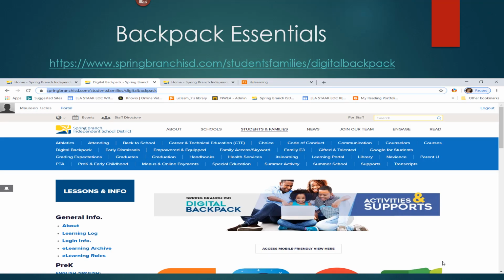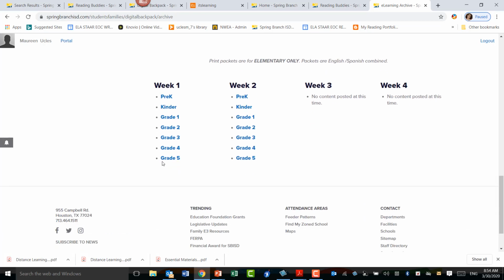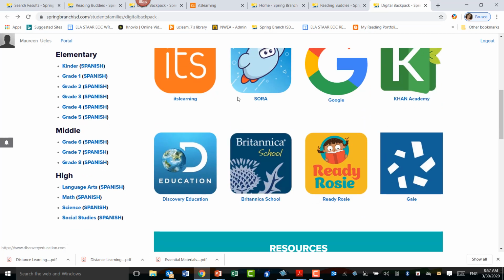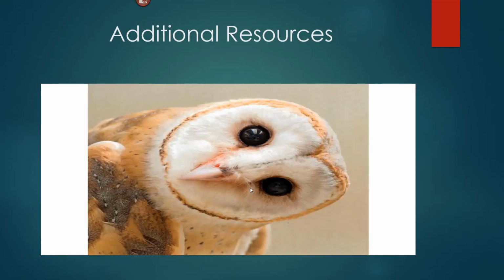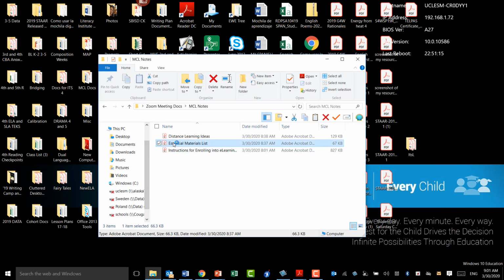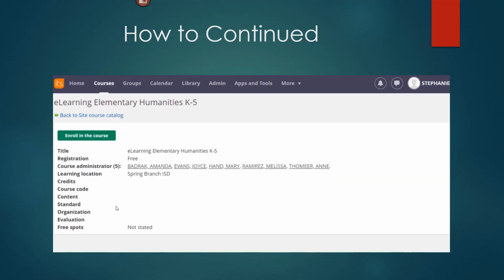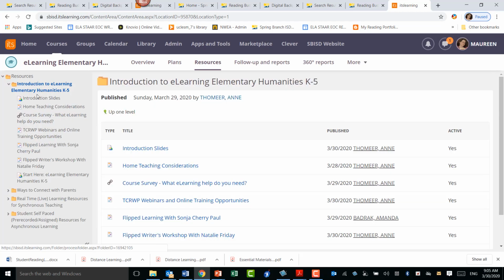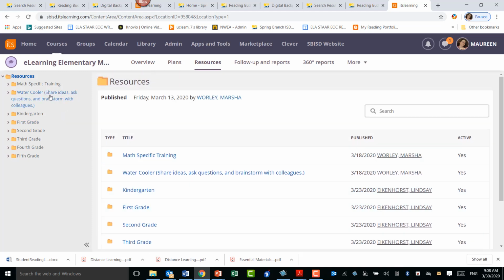Humanities ELA Update Week 1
The presentation has important information about the Digital Backpack and other resources.